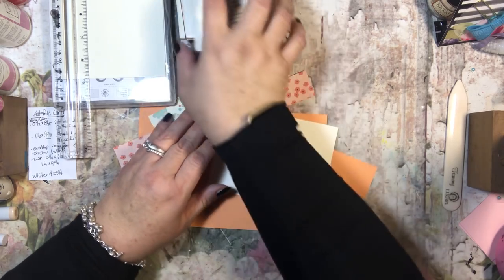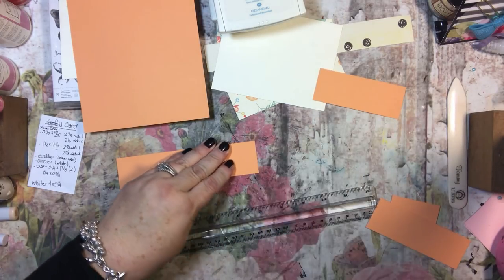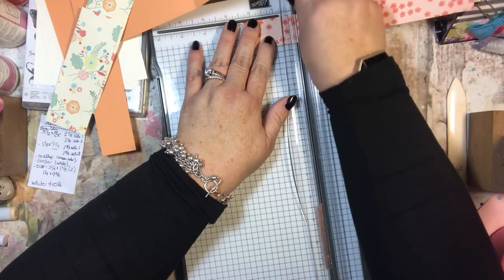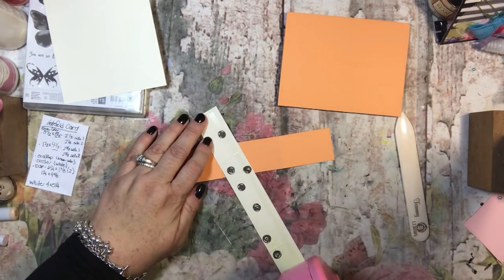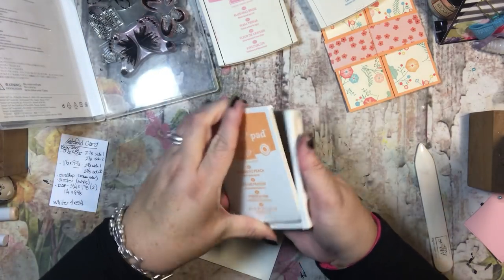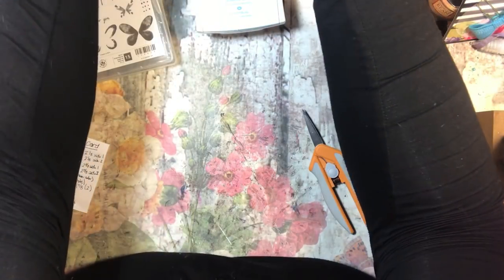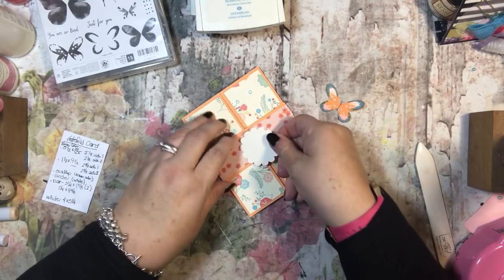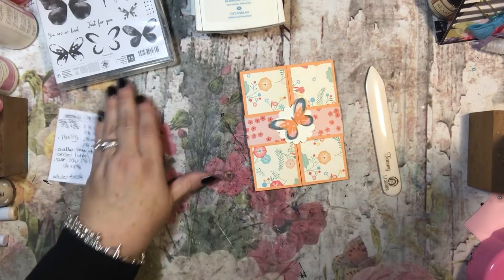Gatefold Card Tutorial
What you will need:
Card base: Solid 8.5"x5.5" - scored on the 8.5" side at 2 1/8" from both edges
Belly band: Need two solid pieces 1.5" x 8.5"
Inside card white/vanilla (if needed): 4"x5.25"
Patterned Paper:
Two pieces cut at 5.25" x 1 7/8"
Two pieces - 1.25" x 8.5" OR one piece cut at 1.25" x 9 3/8"
Cardstock for stamped image and backgroud
ink/stamps

Watch the video to see what to do!  :)